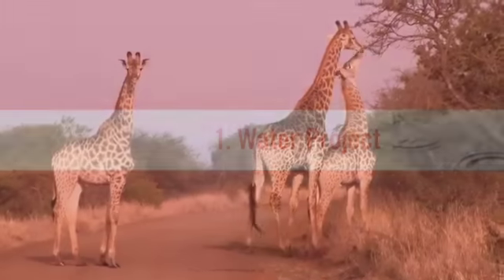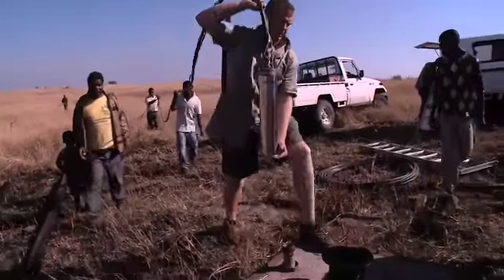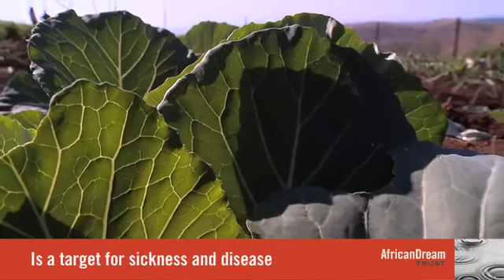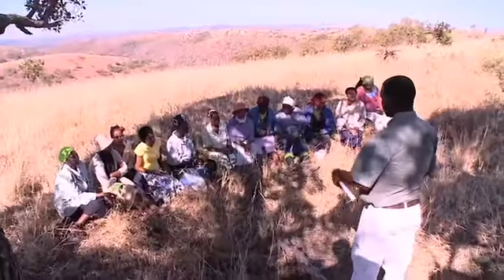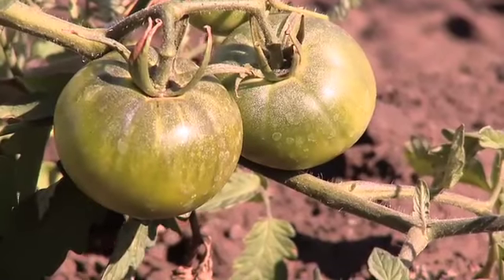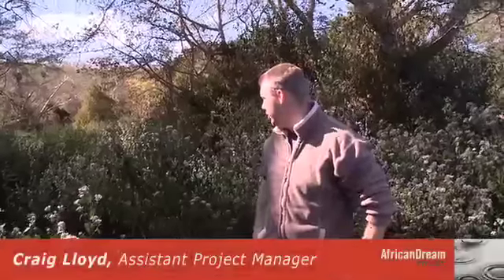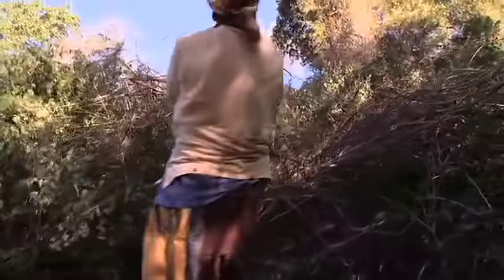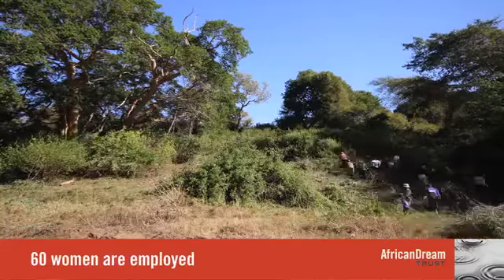The African Dream Trust KZN